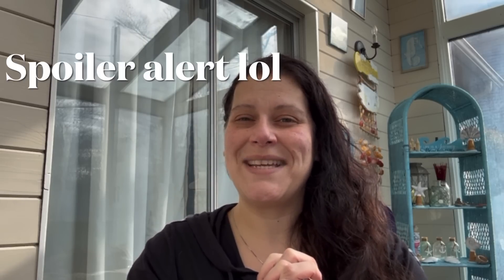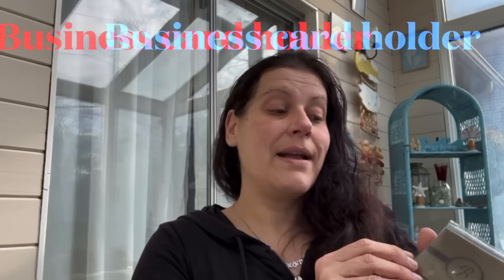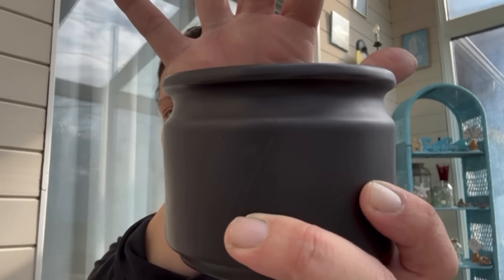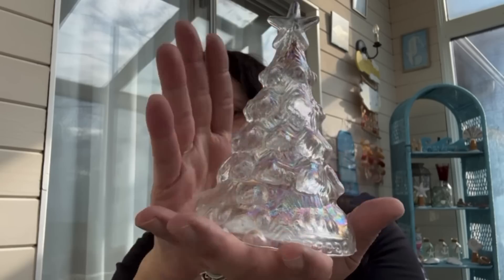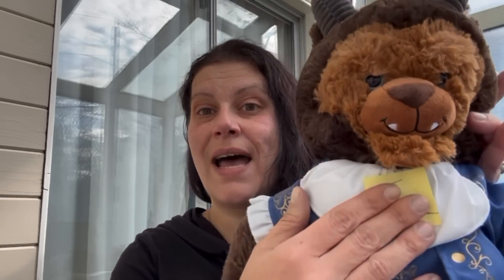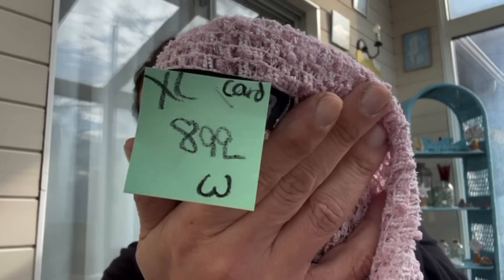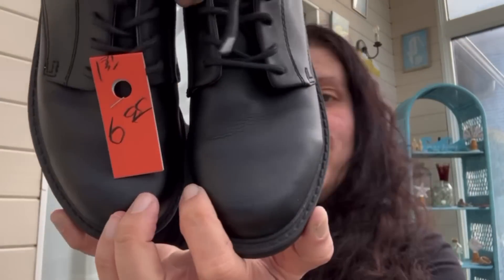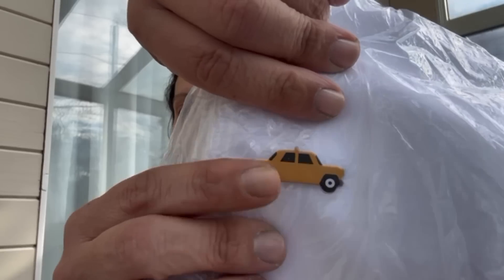Huge Thrift Haul! 🛍️ Part 2 of 3! January 18, 2023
Hey everyone!
This is part 2 of 3 of a huge collective thrift store haul!
Some for personal use and some for reselling.

If you missed part 1, check it out at this link right here first so you know about certain sales that continue on etc :)
HUGE Collective Thrift Haul- part 1 of 3!! 🛍️🛍️